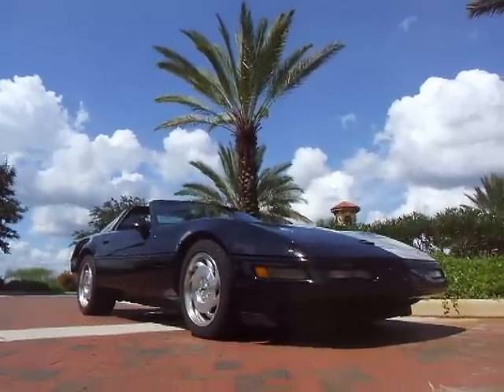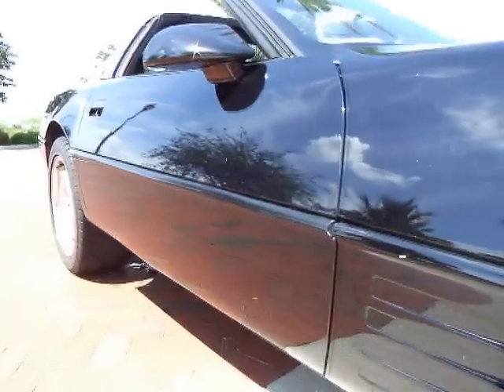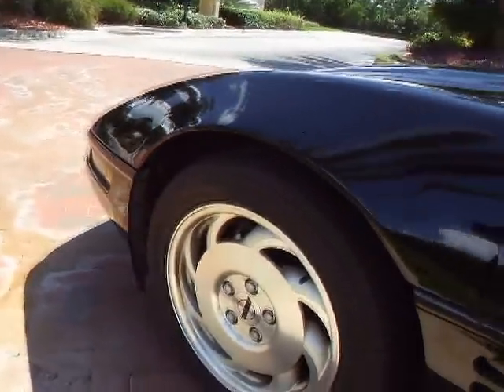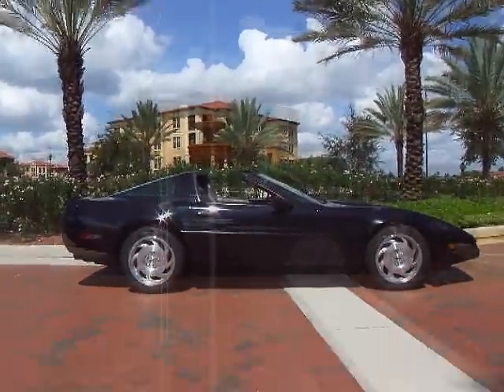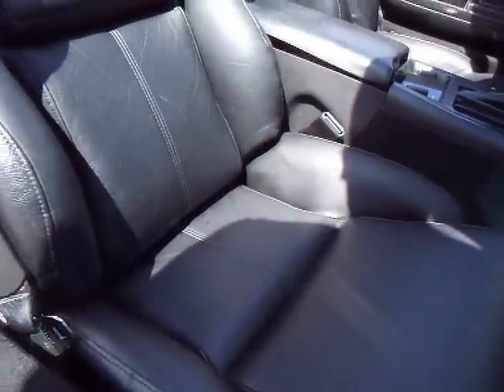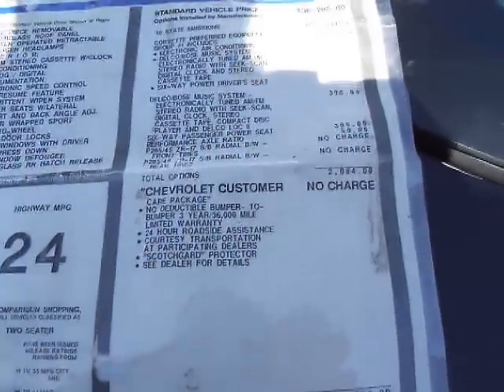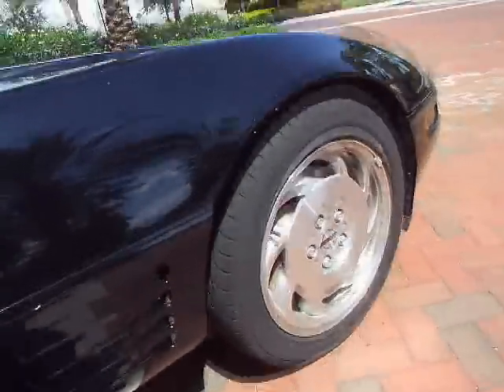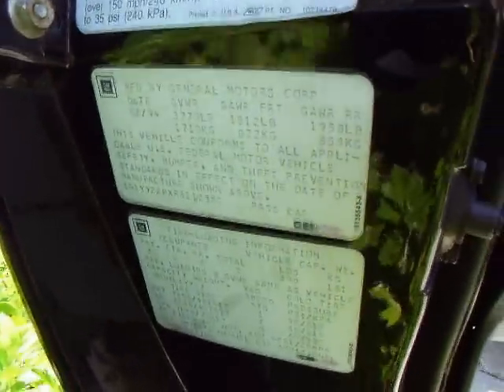Triple Black 1994 Chevrolet Corvette Only 41k miles!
Triple Black Corvette C4 Coupe with super low mileage